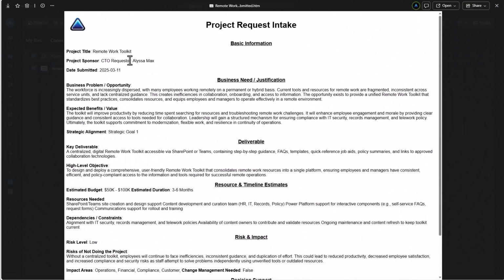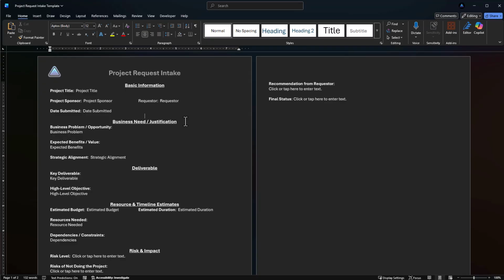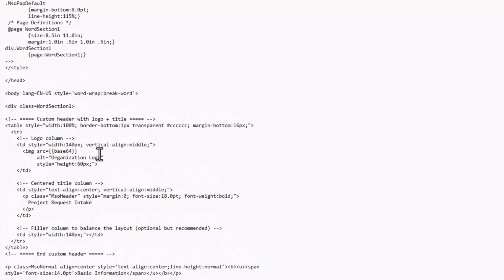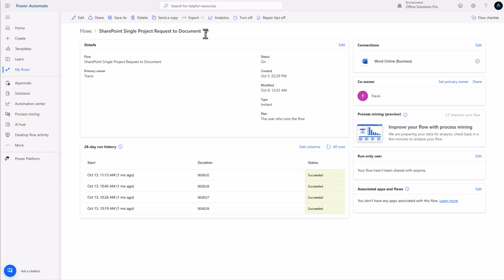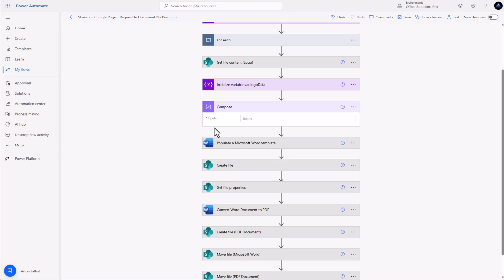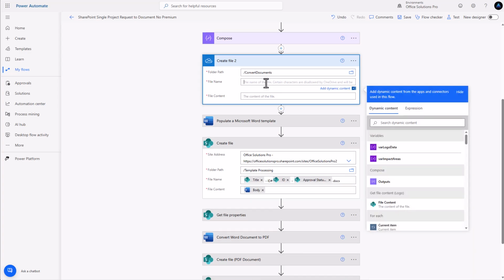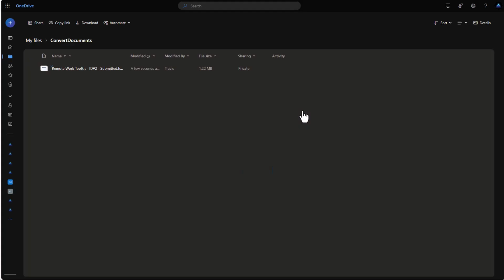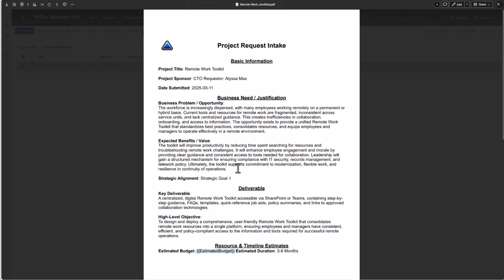Stop Paying for Premium! Generate PDFs in Power Automate with FREE Connectors Only | Easy HTML!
YouTube revenue is modest!
If these tutorials save you time or help you build better solutions, optional tips directly support continued content creation. Supporters may receive priority consideration for content requests.

🚀 Want to generate professional Word-style documents and PDFs from SharePoint—WITHOUT premium connectors?
In today’s step-by-step tutorial, I’ll show you exactly how to create a full document automation pipeline using only standard Power Automate connectors. No Word Online (Business). No paid licenses. Just clean HTML, token replacement, and an embedded Base64 logo for perfect PDF output.

In this video, you’ll learn:
👉 How to convert your Word template into Power Automate-friendly HTML
👉 How to use Compose to replace tokens dynamically
👉 How to embed logos using Base64 so they don’t break in PDFs
👉 How to generate clean, professional PDF documents using only OneDrive + SharePoint
👉 Real-world examples you can reuse immediately for forms, requests, reports, and more
👉 A smarter alternative to “Populate a Word Template” for teams working without premium licenses

Whether you’re building project intake forms, request workflows, approvals, or document automation for your organization—this approach gives you full template control with zero premium requirements.

✅ If you're ready to save money, simplify automation, and still produce professional outputs—this video is a must-watch.

00:00 Introduction
00:45 SharePoint Details
03:17 Template Adjustments
03:27 Creation of Template Video
06:35 Add Logo and Page Title
10:10 Logo Setup
10:35 Power Automate
10:43 Original Video Demonstrating Creating of Power Automate
21:00 First Test of the Flow
23:16 Second Test